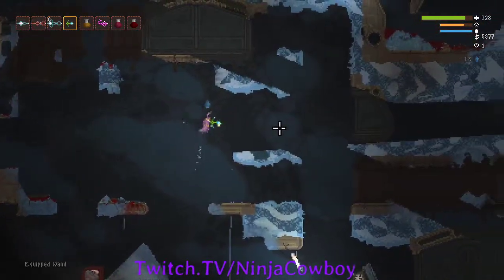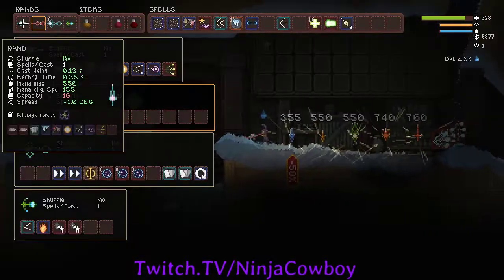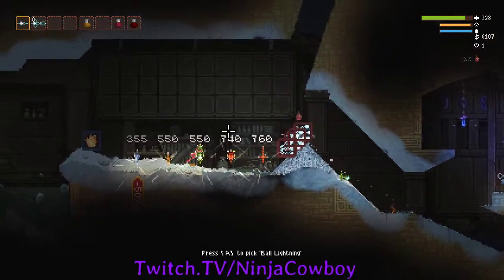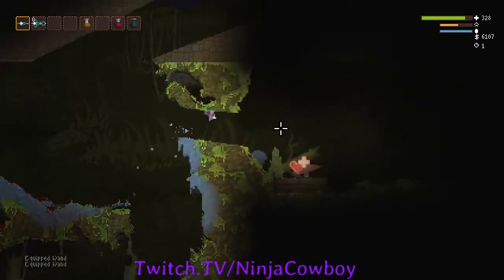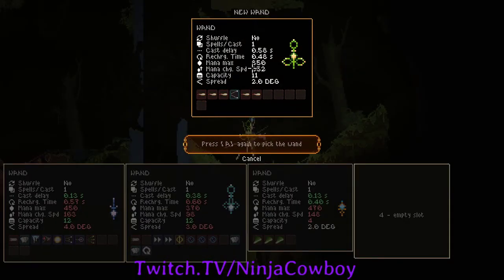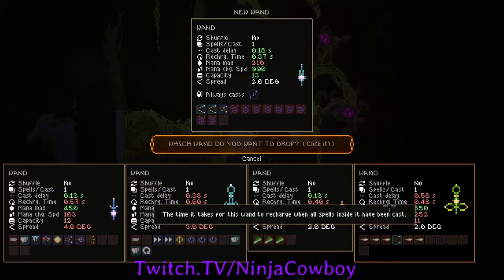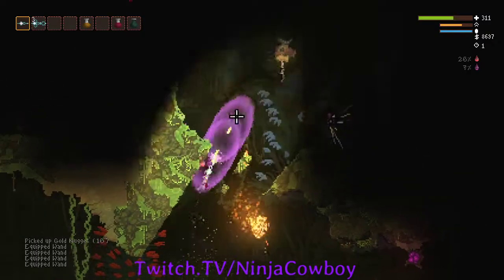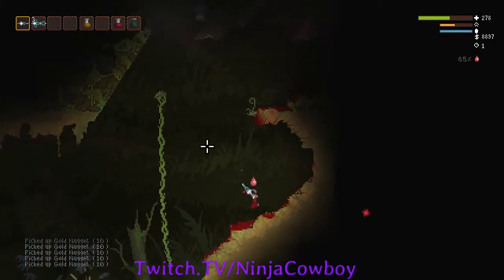Noita - No Perk Walkthrough - Underground Jungle - Episode 5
In this episode, we down a pretty causal clear of The Jungle, after finding an Extra Mana early on. We used freezing to kick and kill the Dragon Miniboss. Found a decent amount of health and moved on to the holy mountain to shut down Scuba Steve before the next biome. Enjoy :)